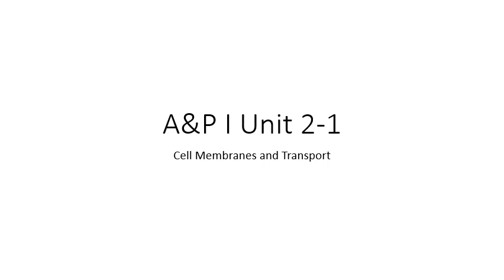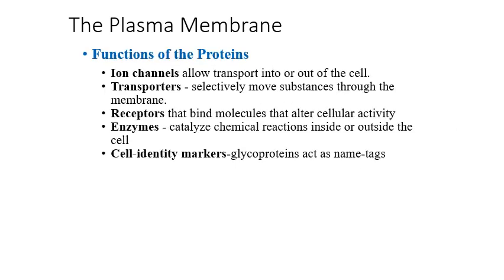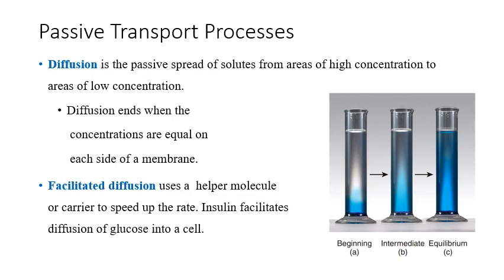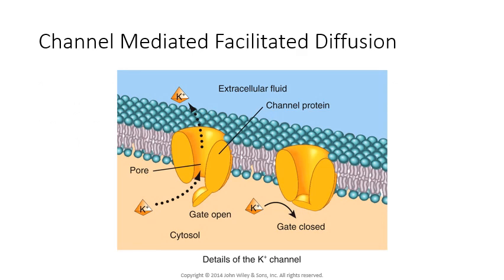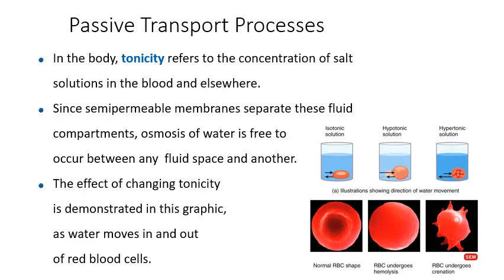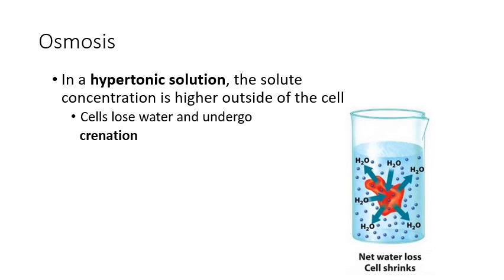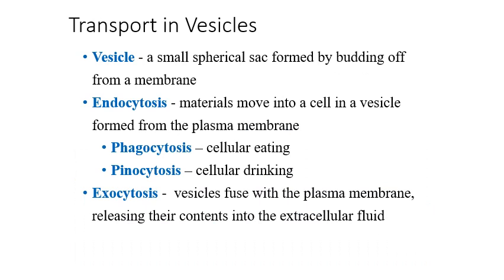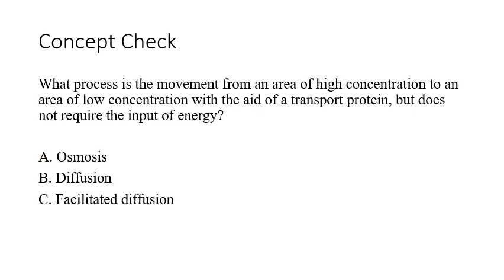A&P I Unit 2-1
Cell Membranes and Transport